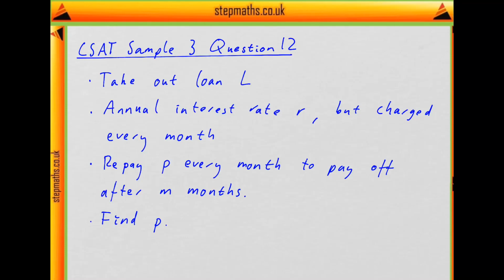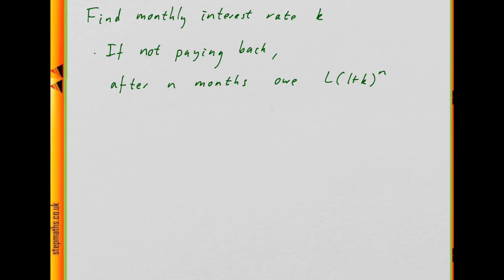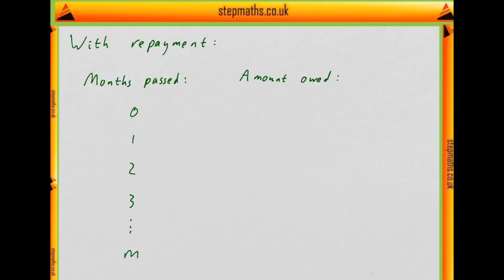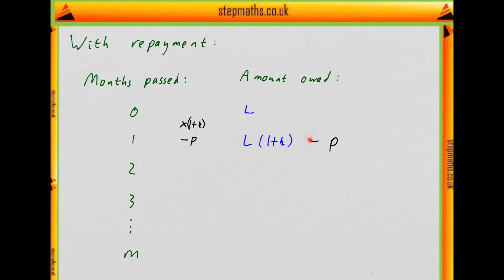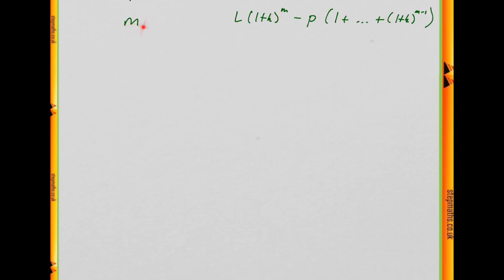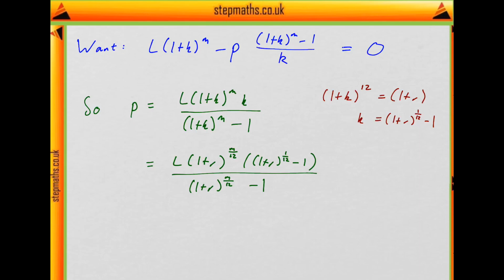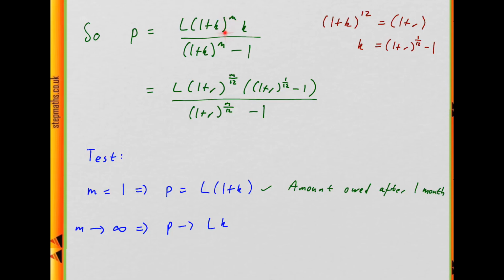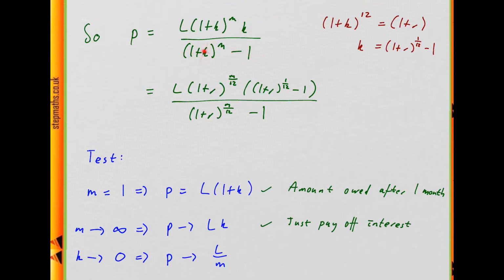CSAT Sample Paper 3 - Q12 - Paying off a loan - Worked Solution